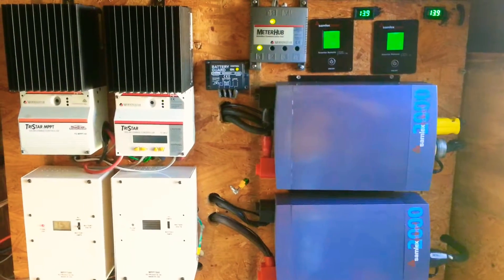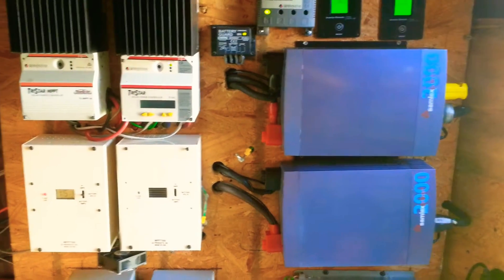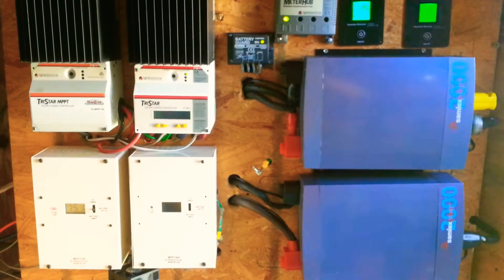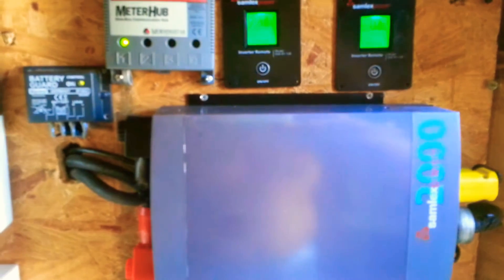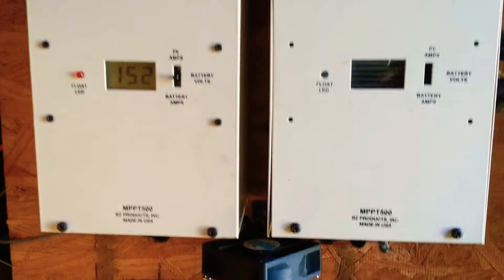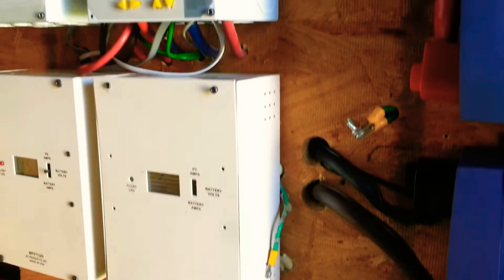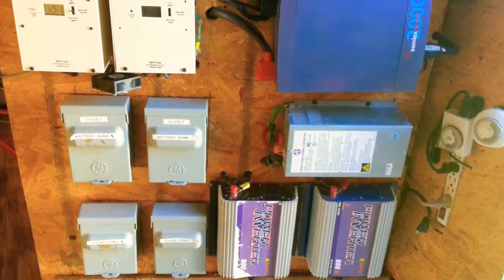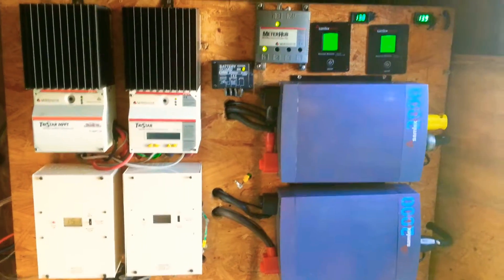Samlex power system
12v 2kw pure sinewave power inverter solar set up. Thanks YouTube world